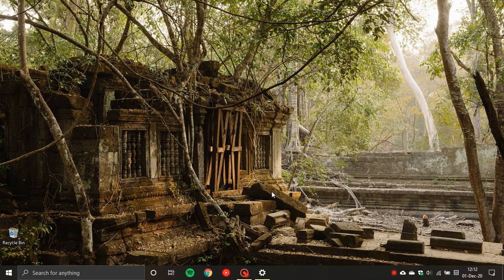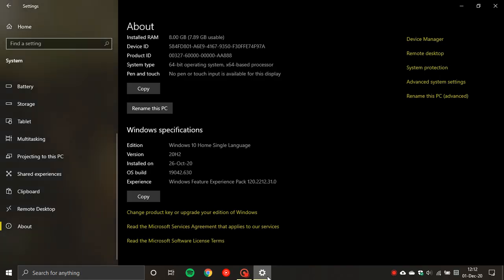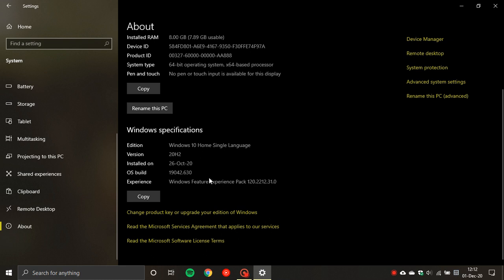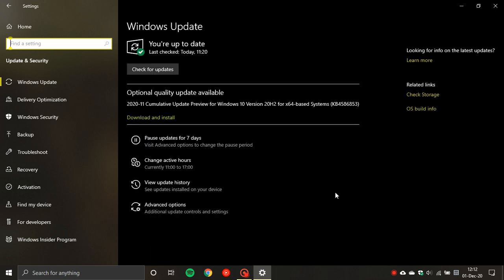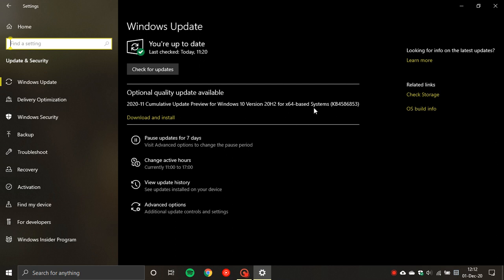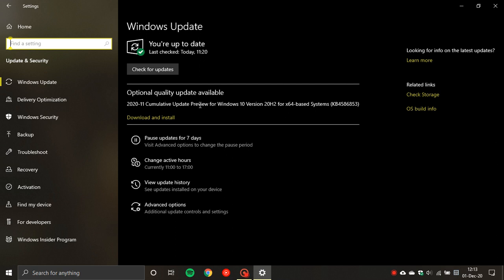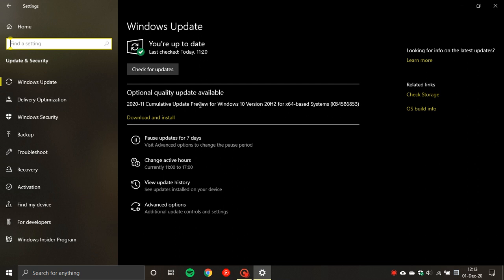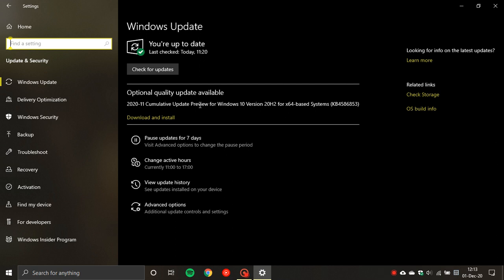The November 30th Optional Update KB4586853 Has Rolled Out For Windows 10 2004 + 20H2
I hope you enjoy this video on the release of the KB4586853 optional update.